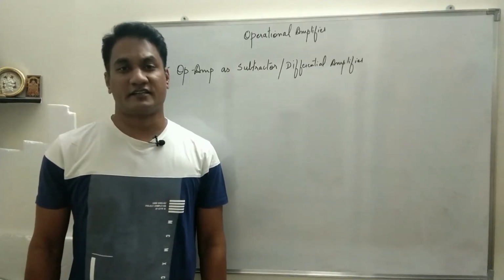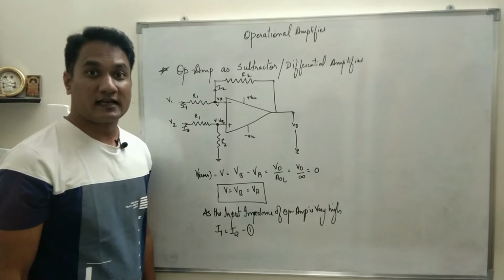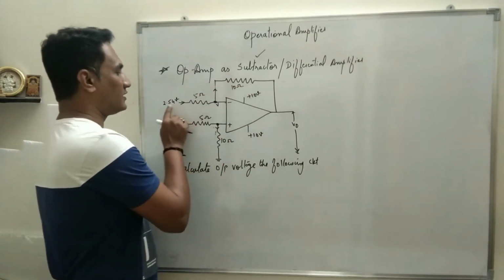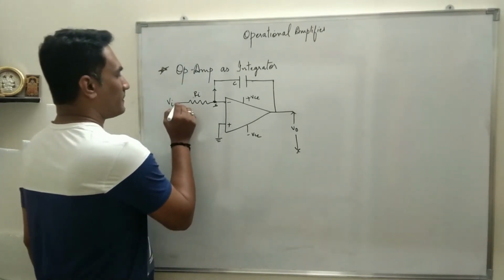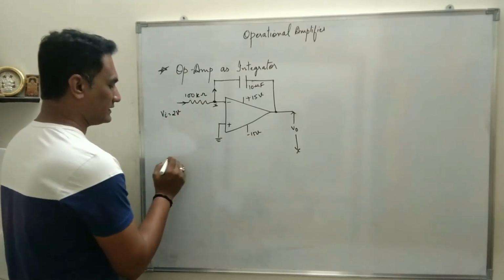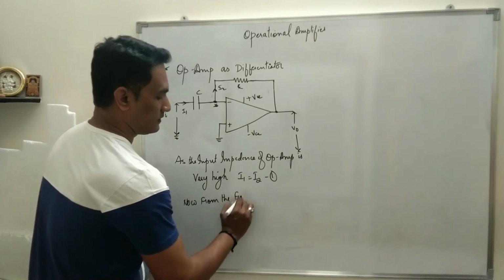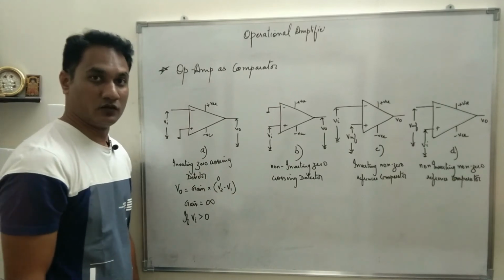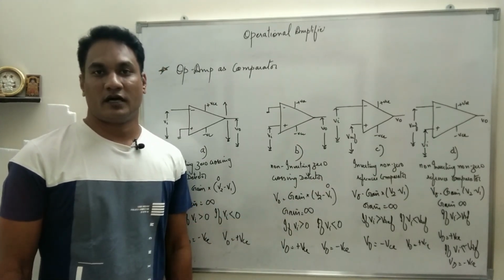Lecture 128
MSc. Physics Sem 1 Paper 3 Unit 3 Linear Integrated Circuits 3